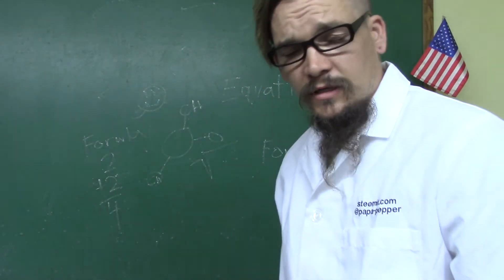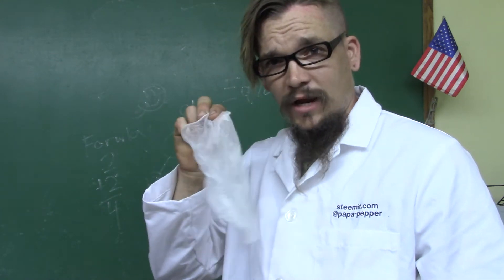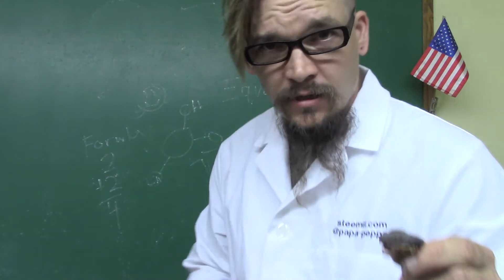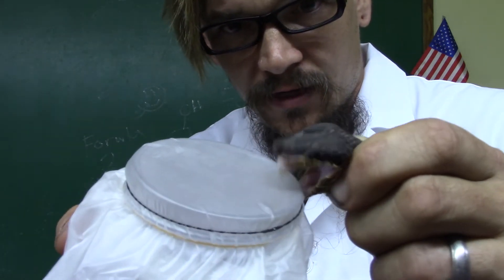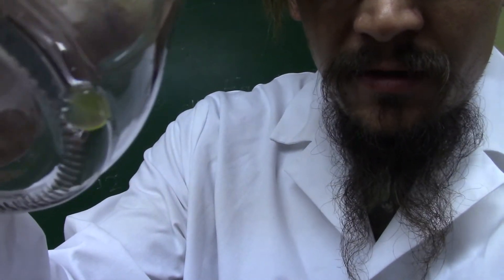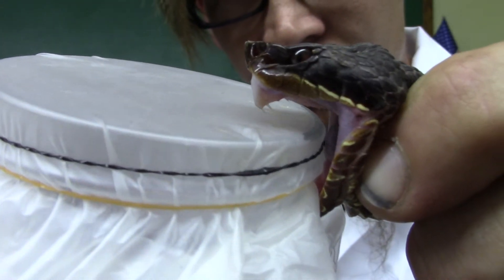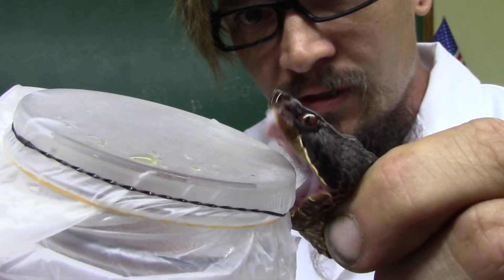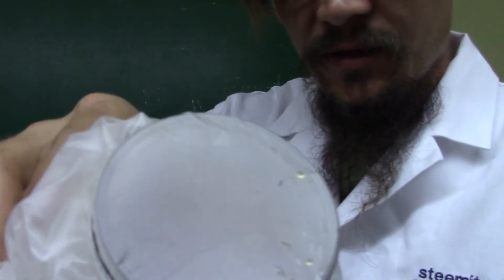HOW TO MILK A VENOMOUS SNAKE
This is something that I always wanted to try, so I put on my lab coat and gave it a go!